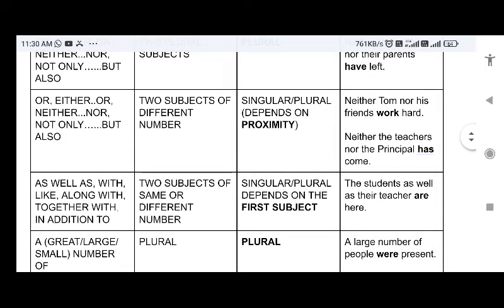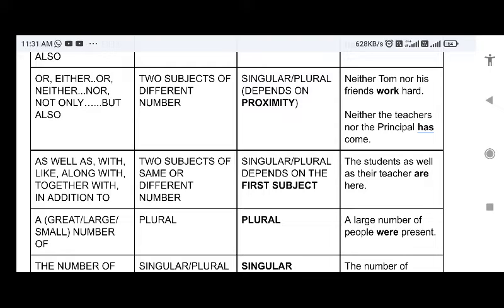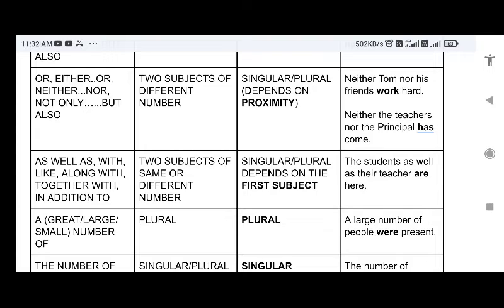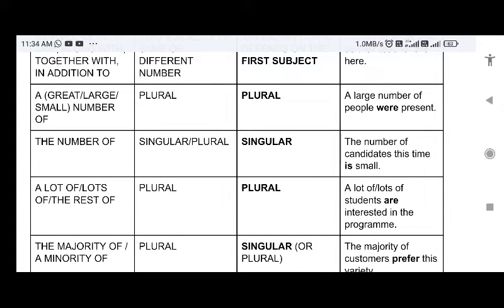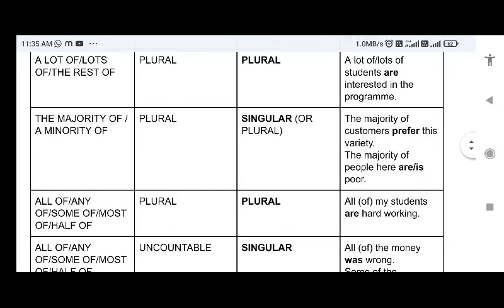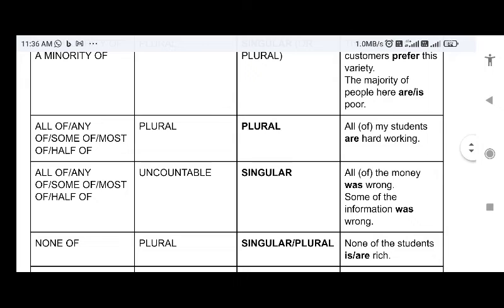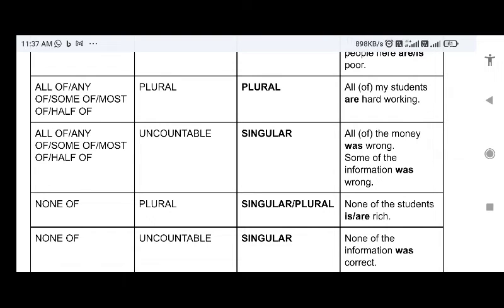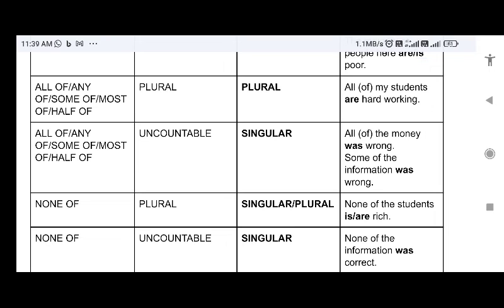AGREEMENT PART II